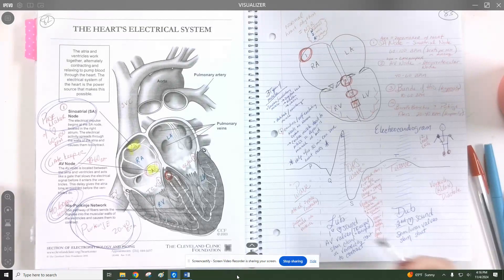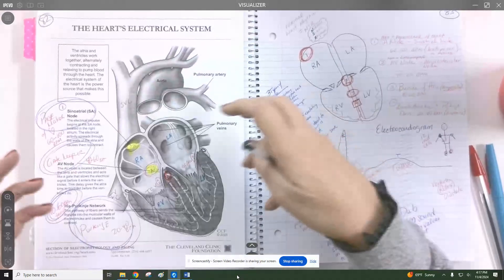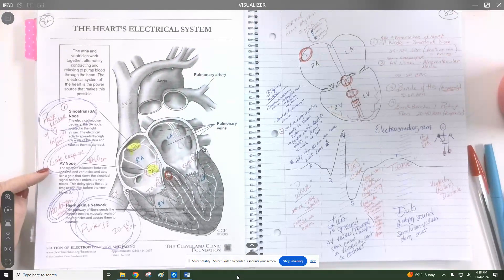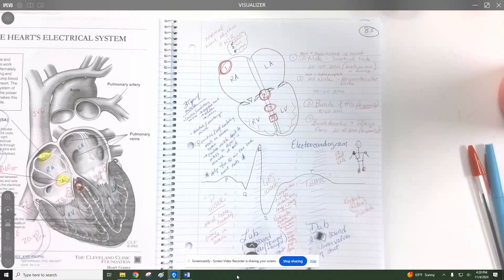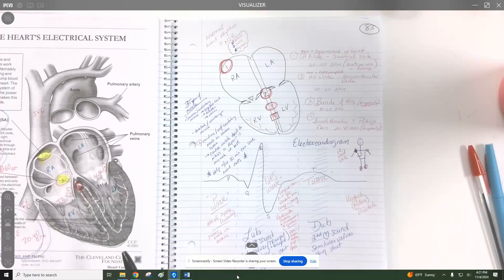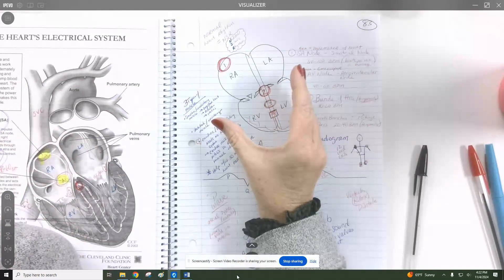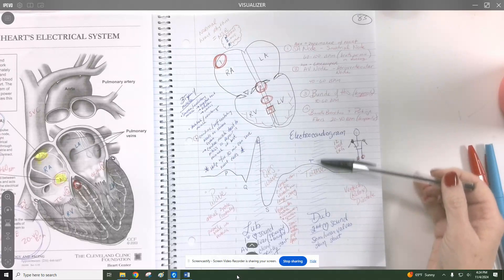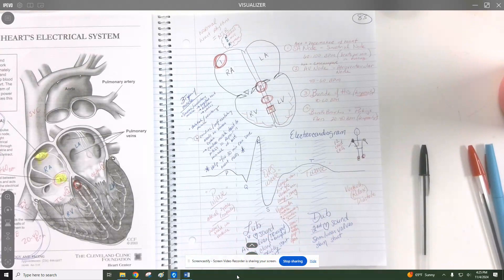HAPs CVS review